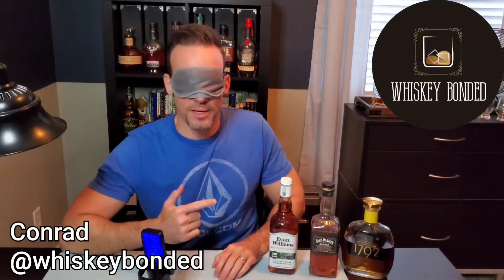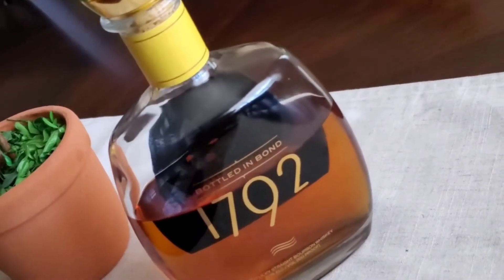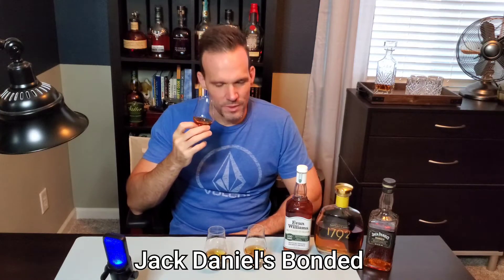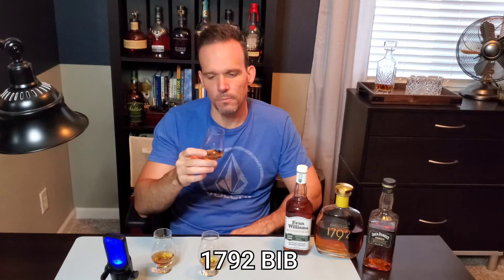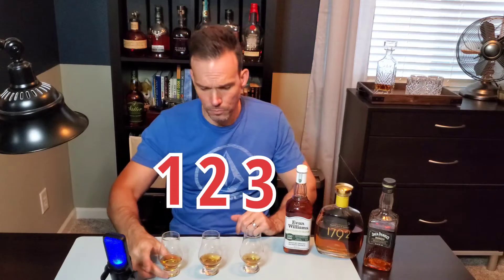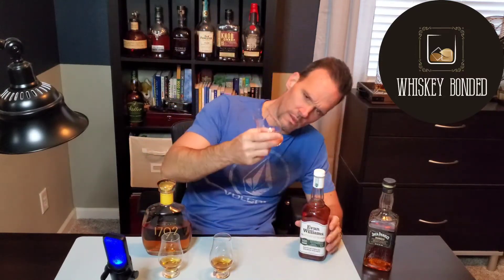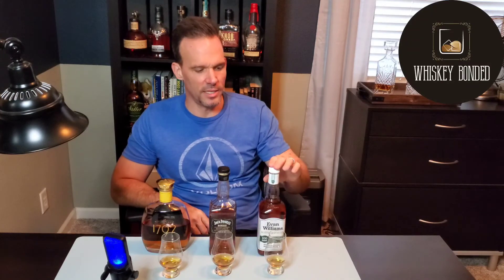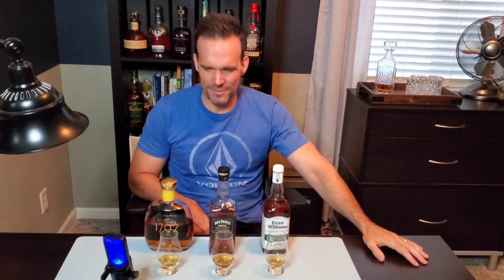Bottled-In-Bond 3 Way Blind Taste Test! Ep. 7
Born from an Instagram Stories poll, this is a three way face off! How does the new Jack Daniel's Bonded stand up again two favorite low cost bottled-in-bond whiskeys from big names? I stack up Barton's 1792 Bottled-in-bond, Evan Williams Bottled-in-bond, and Jack Daniel's Bonded.

Two of these are ONLY $30 for their 100 proof juice, but the third is under $15!! Can you get a competitive offering for half the price? I'll let you know which is best and what notes differentiates the three.

Barton's 1792 Bottled-in-bond #1792
Evan Williams Bottled-in-bond
Jack Daniel's Bonded

Chapters:
0:00 Video Intro Shenanigans
1:25 The Contenders and a Quick Bottled-In-Bond Explanation
3:01 Nosing and Tasting
5:55 Ranking
7:41 Reveal!